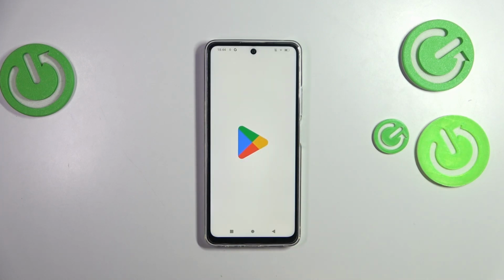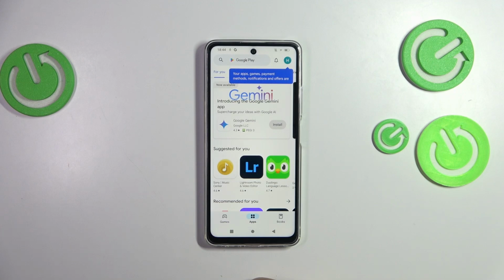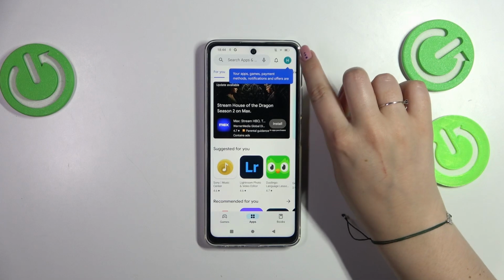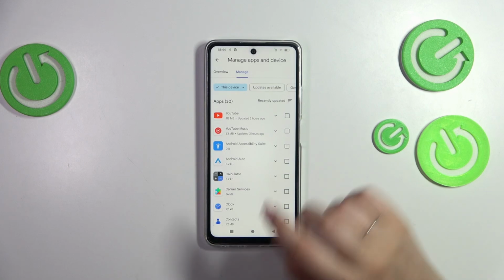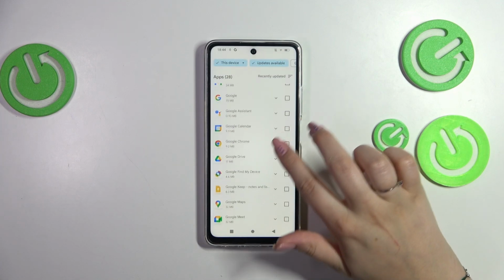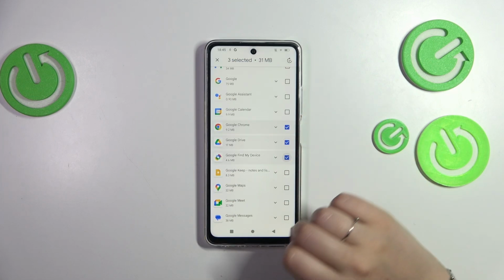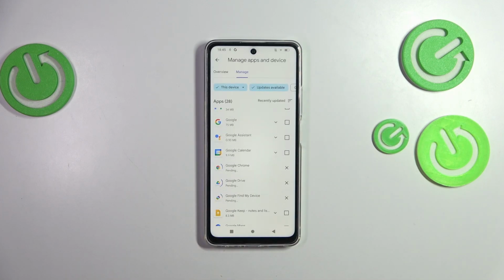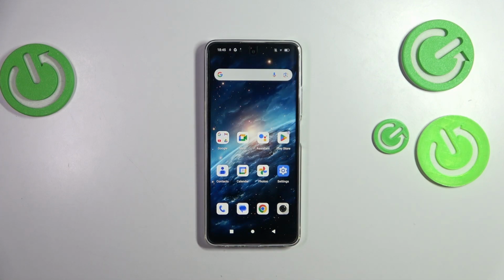How to Update Apps on Freeyond M6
Find out more:
This tutorial guides you through updating apps on your Freeyond M6 to ensure you have the latest features and security improvements. Keeping your apps updated enhances performance and fixes any bugs or issues.

How do I update apps on my Freeyond M6?
Where can I find app updates in the settings of Freeyond M6?
Can I set apps to update automatically on Freeyond M6?
What should I do if an app update fails on Freeyond M6?
Does updating apps consume a lot of data on Freeyond M6?